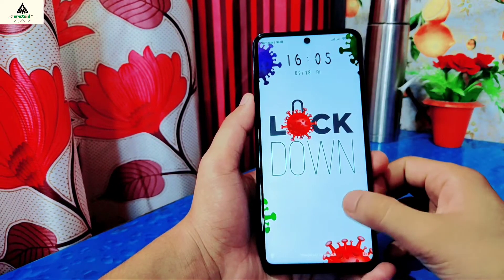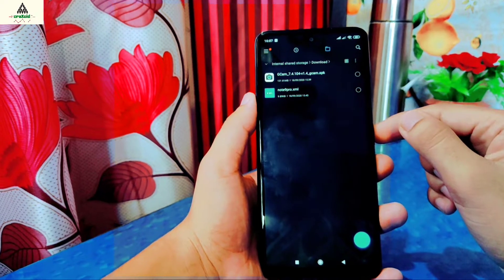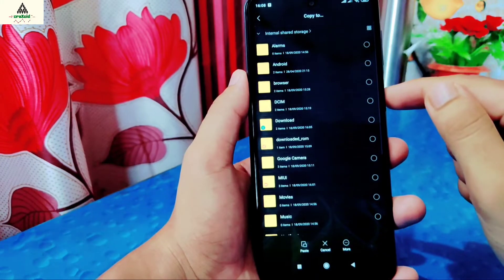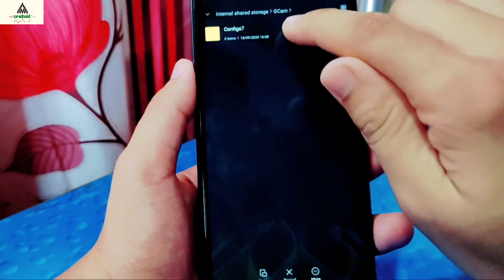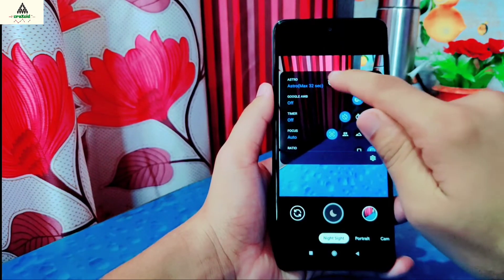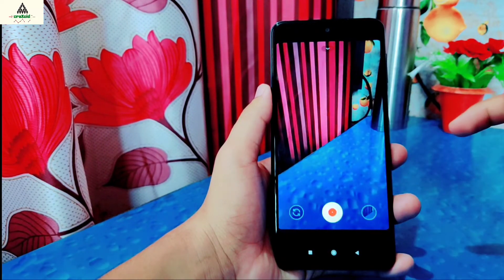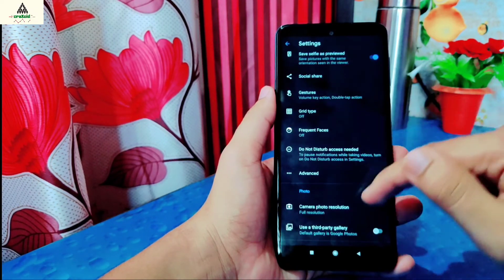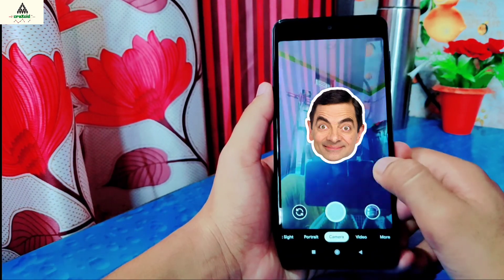Google Camera For Xiaomi Redmi Note 9 Pro Max 😍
Welcome to Craxoid. Today in this video I will show you the review and installation process of google camera for Xiaomi Redmi Note 9 Pro Max. Watch this video if you want to know about latest google camera 7.4 for Redmi Note 9 Pro Max